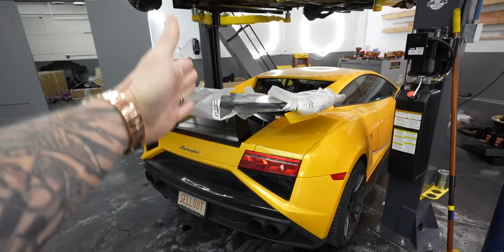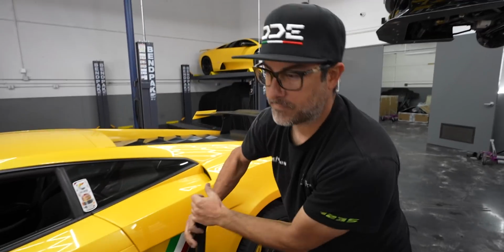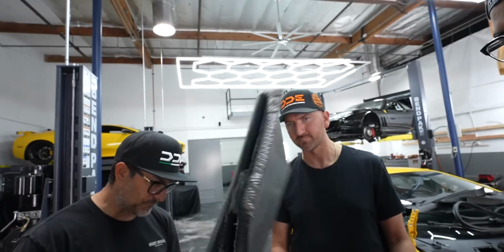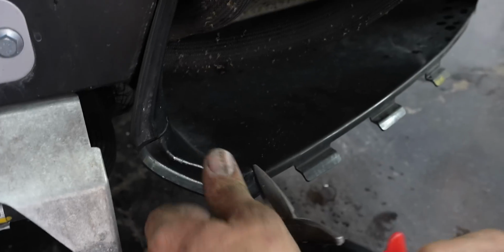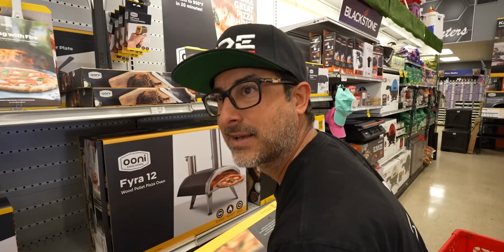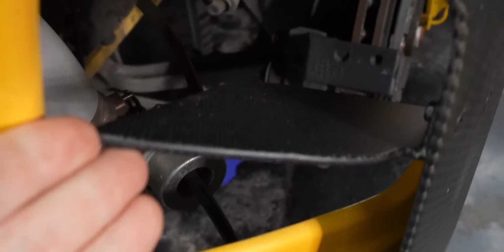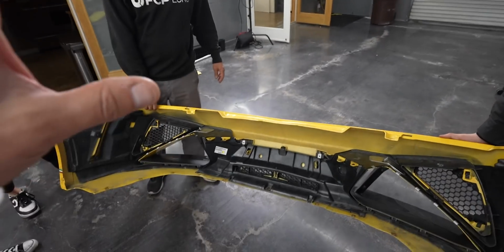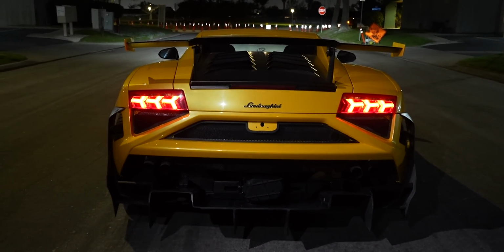I DESTROYED MY RARE LAMBORGHINI BY DOING THIS…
DDE is powered by Celsius! CELSIUSBrandPartner CELSIUSLiveFit @CelsiusOfficial